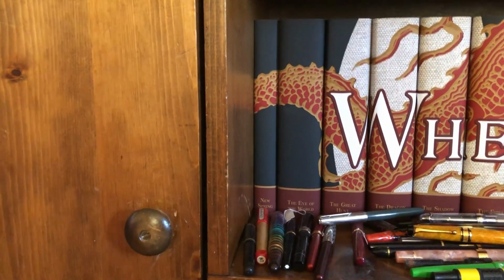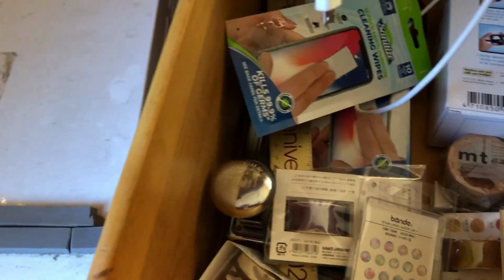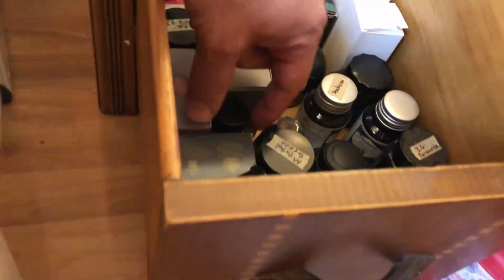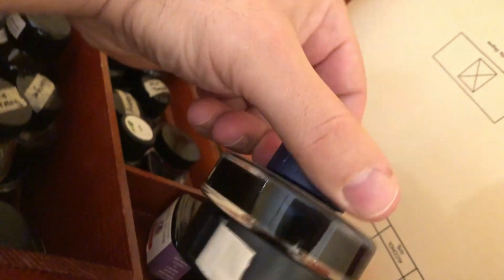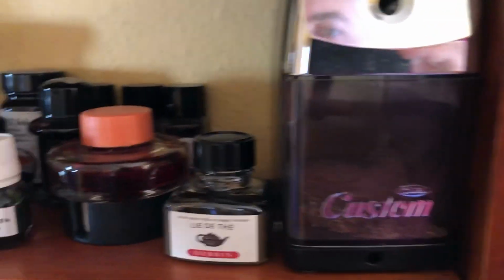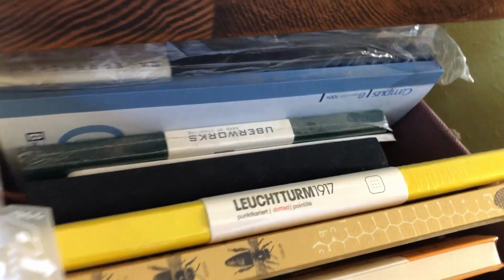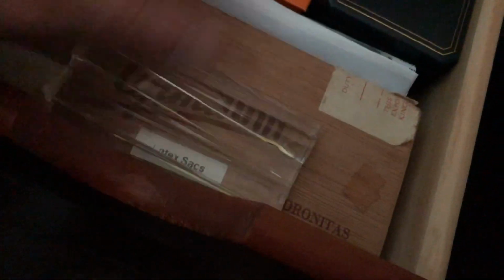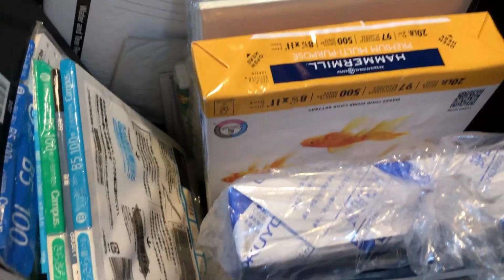Fountain Pen Paraphernalia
I discuss the non-pen part of fountain pens:  the inks, paper, repair parts, and more that keep the hobby going.